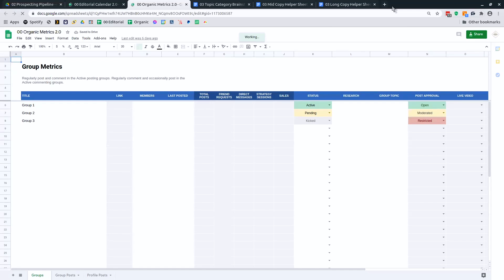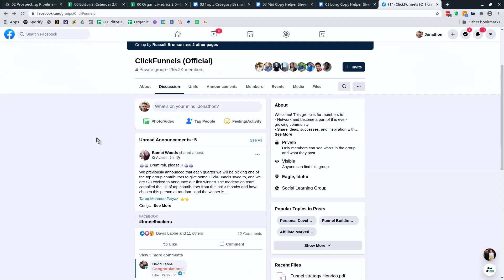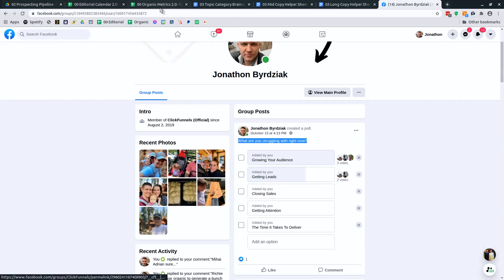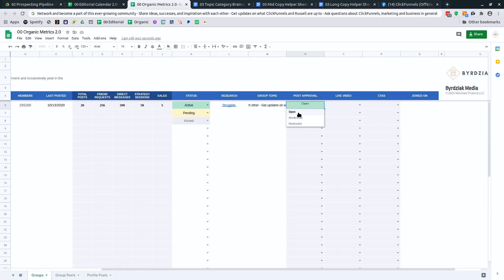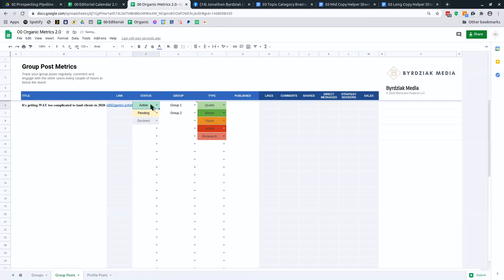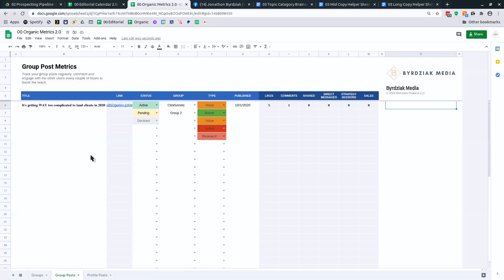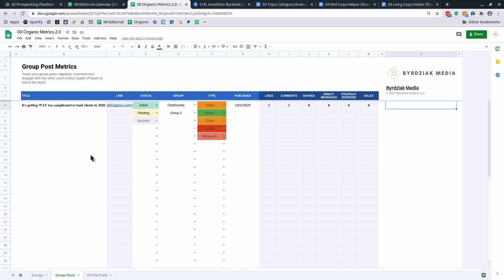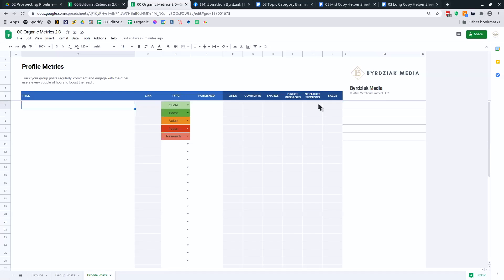Organic Metrics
This video is about Organic Metrics